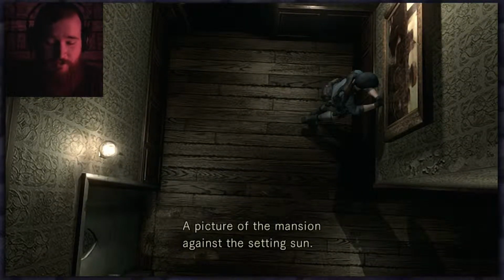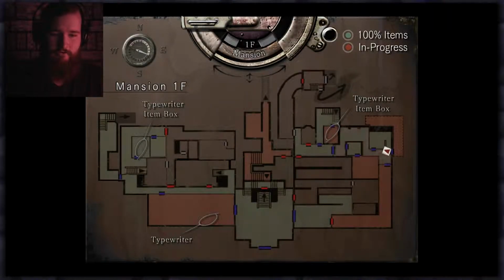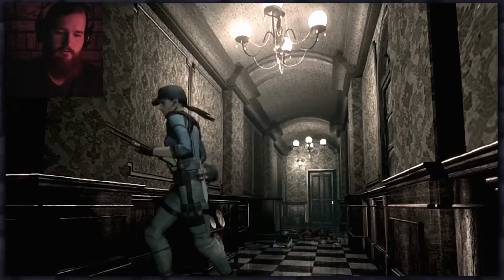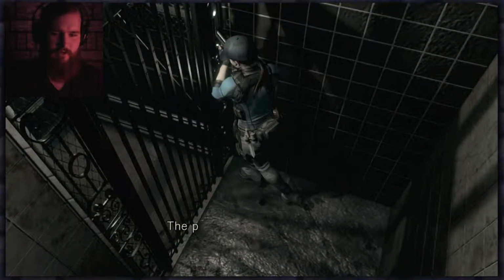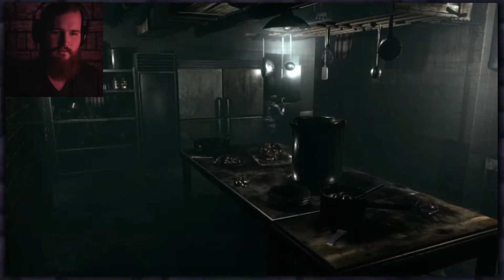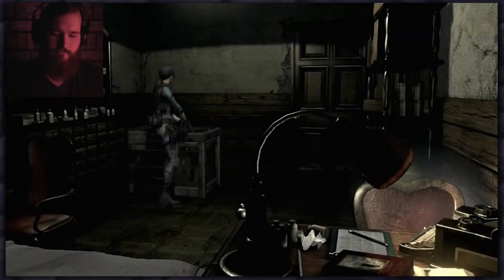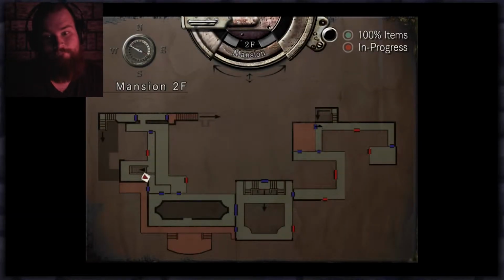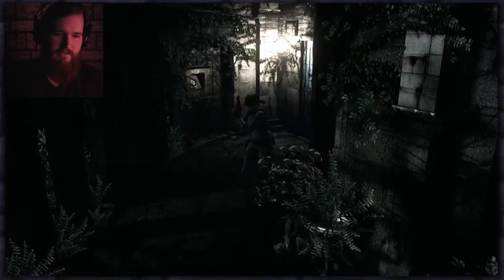Sweet Shot! | 6 | RESIDENT EVIL HD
FINALLY! The Resident Evil HD Let's Play is here! This was originally a PS1 game and is known as Biohazard in Japan. Nook has never played Resident Evil 1 all the way through so sit back, enjoy the new look, and see Nook tip toe his way through the spooky mansion!

Insta maybe? @NooknCrannyGame

Like our art? Go see Snips' other great stuff!

NooknC.com

I joined MAKER STUDIOS and you can too!